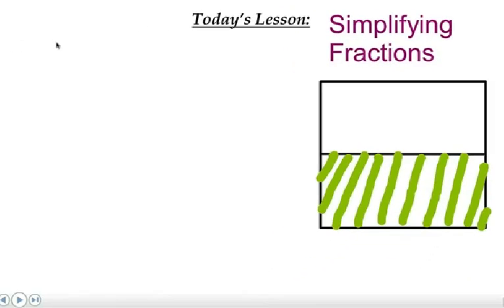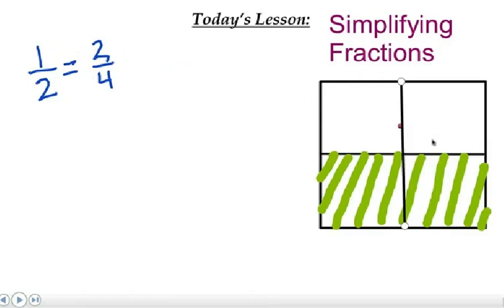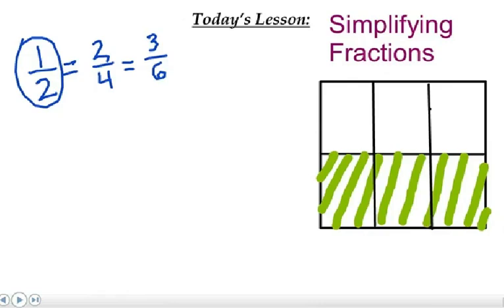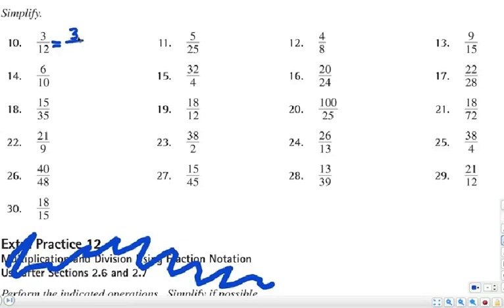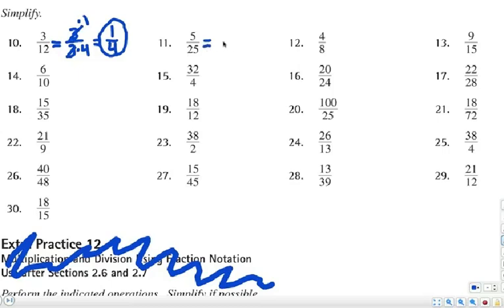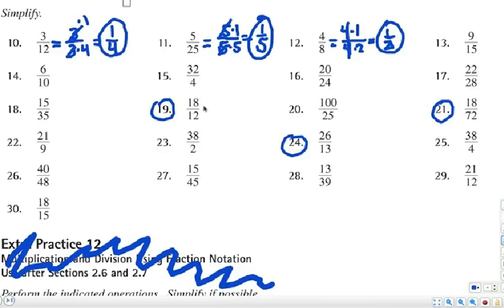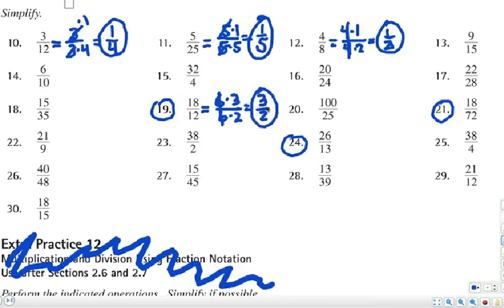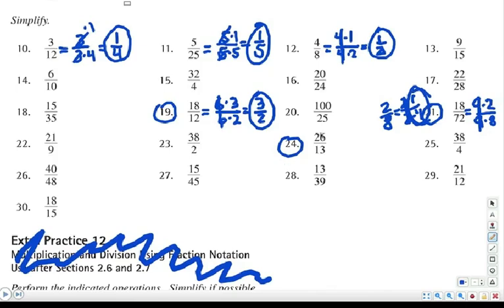Simplifying Fractions: Reducing & Writing in Lowest Terms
Simplifying fractions is also known as reducing and writing answers in lowest terms.  Take a look at this video lessons to see the process.